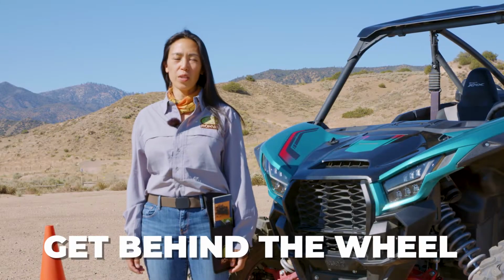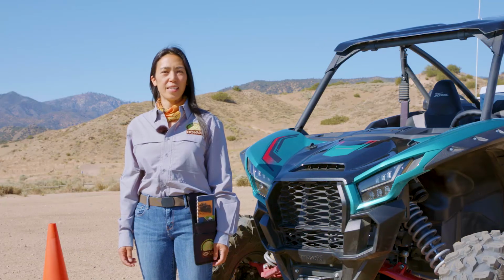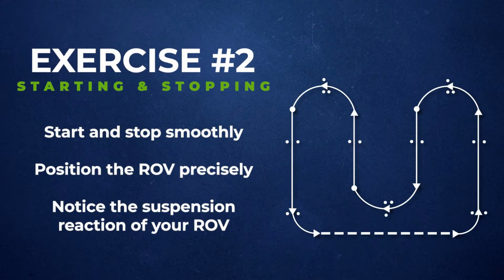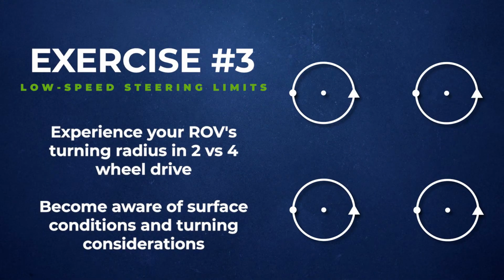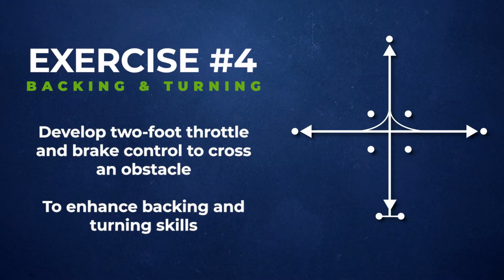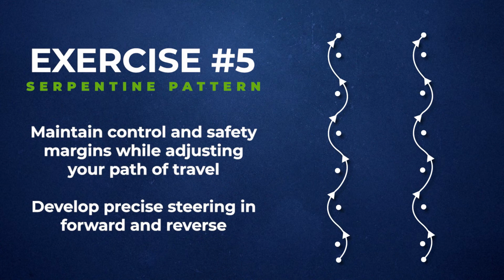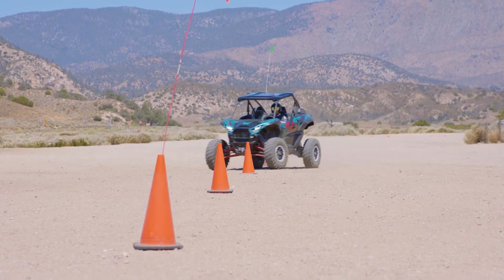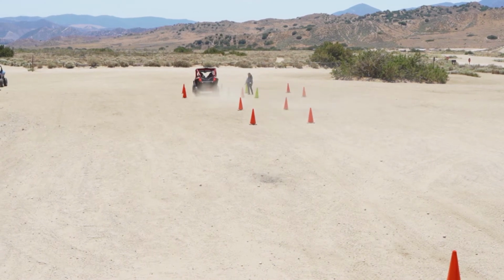ROHVA DriverCourse Lesson Highlights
The Recreational Off-Highway Vehicle Association is now offering hands-on training to ROV drivers so they can become more familiar with these increasingly popular machines and learn about safe and responsible use. The Basic DriverCourse combines the free, online ROV E-Course with nearly three hours of closed-range driving exercises supervised by a licensed ROHVA DriverCoach. Watch the video to learn about each of the driving exercises.

Students can take the free ROV E-Course and register for the DriverCourse at rohva.org. The DriverCourse course costs approximately $150 per driver and a passenger can attend at no extra cost.